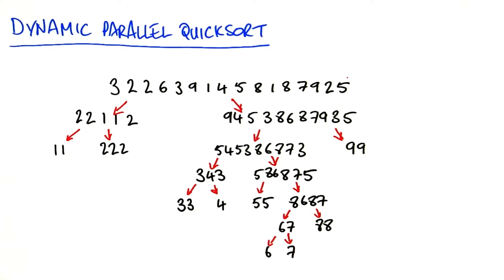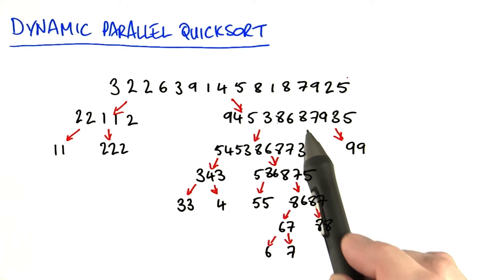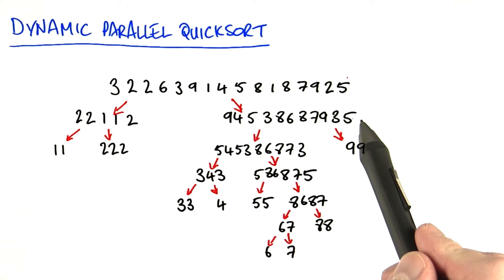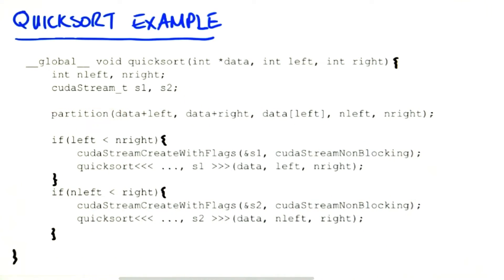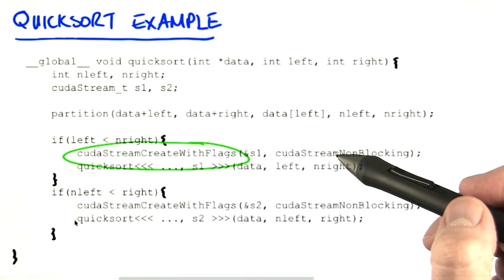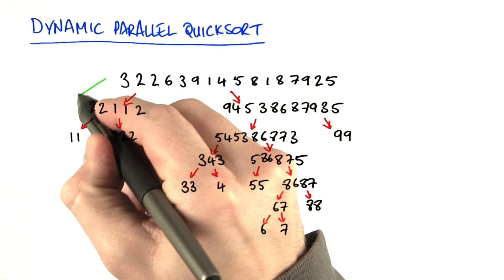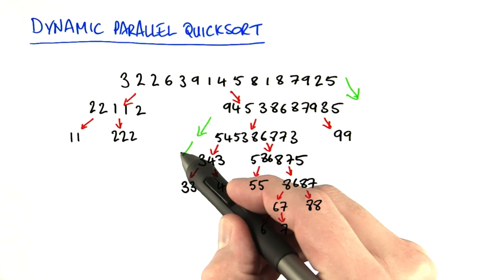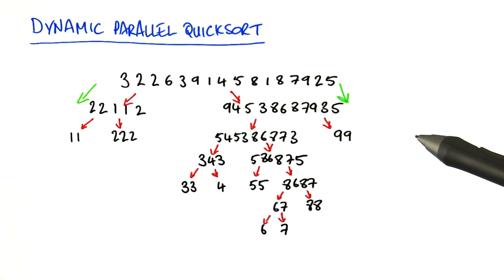Dynamic Parallel Quicksort - Intro to Parallel Programming